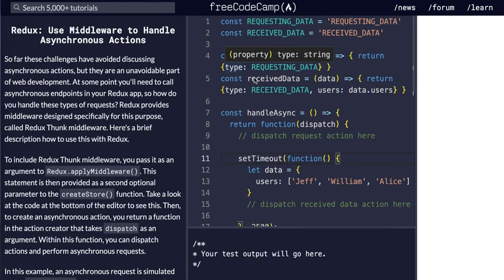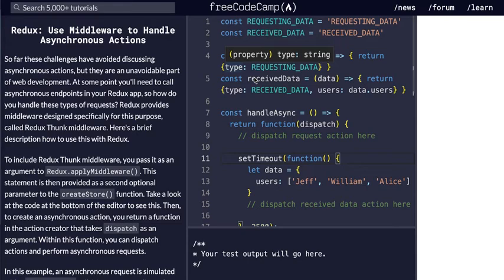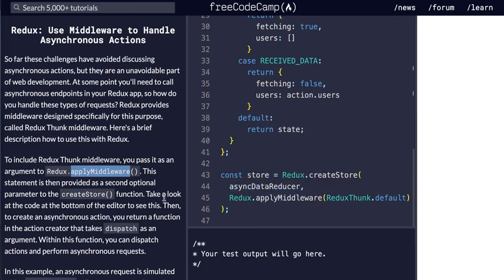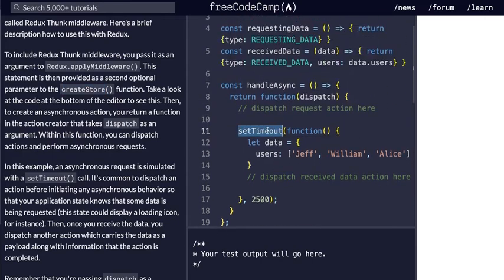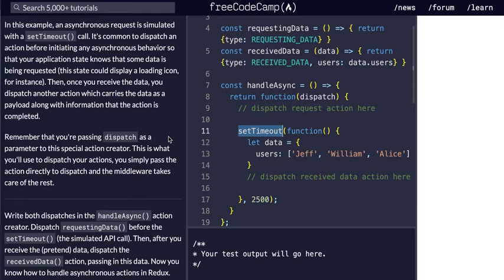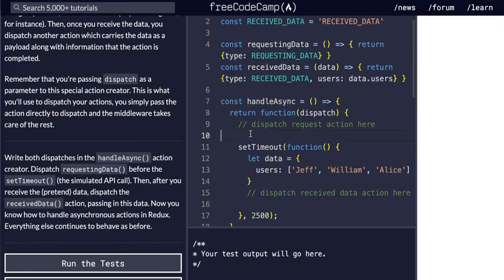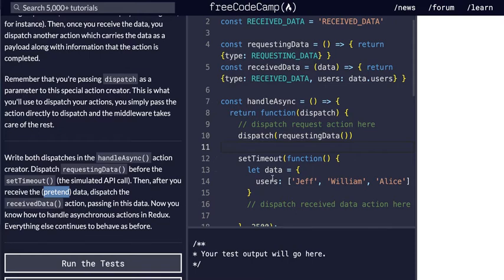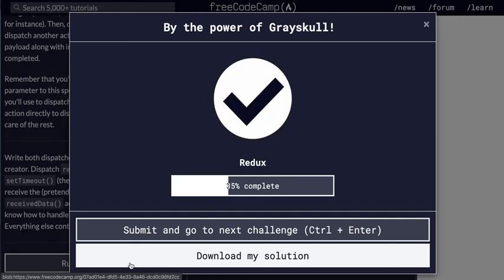Free Code Camp - Use Middleware to Handle Asynchronous Actions - SOLUTION !!!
Comprehensive walk-through of Free Code Camp's Challenge, Use Middleware to Handle Asynchronous Actions, of the Introduction to the Redux's section.